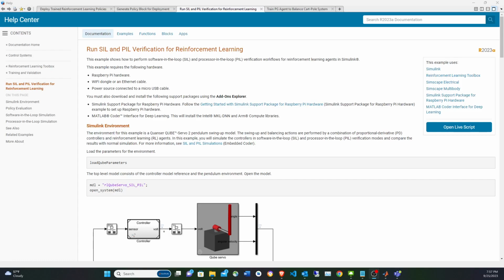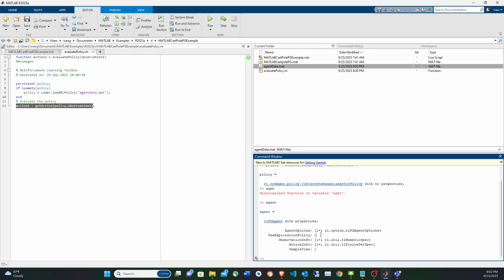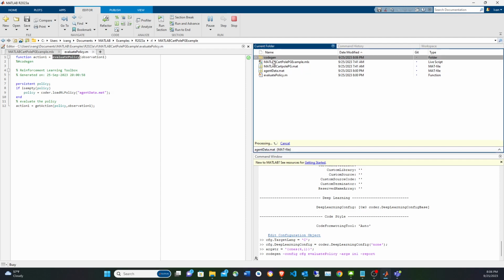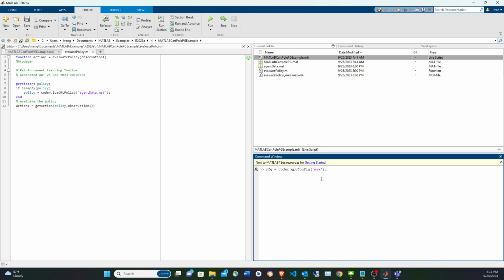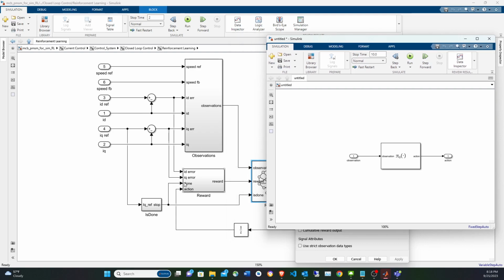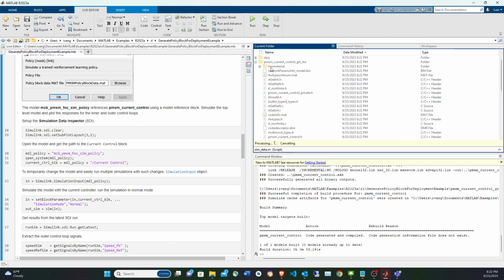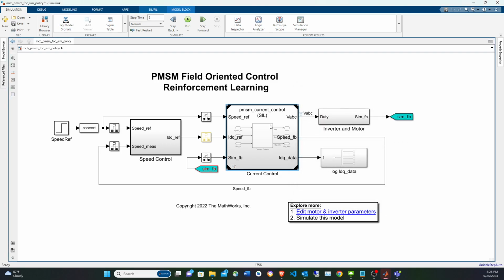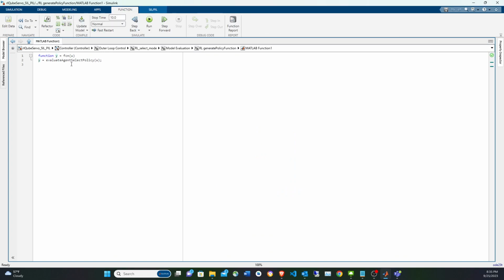Generating C/C++ code for trained reinforcement learning agents in MATLAB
This video shows how to generate C and C++ code for reinforcement learning agents from MATLAB and Simulink. The generatePolicyFunction and generatePolicyBlock functions are used to generate a policy function and block respectively. The former can be used for both MATLAB coder and Simulink coder (using MATLAB function block). The later is only for Simulink. We use Software in the loop (SIL) to verify numerical equivalence between normal simulation and the generated C++ code for the agent.

From Simulink you can also generate C/C++ code using the rtwbuild command for the controller model.

References:
Deploy Trained Reinforcement Learning Policies

Train Actor-Critic Agent to Balance Cart-Pole System Using Parallel Computing